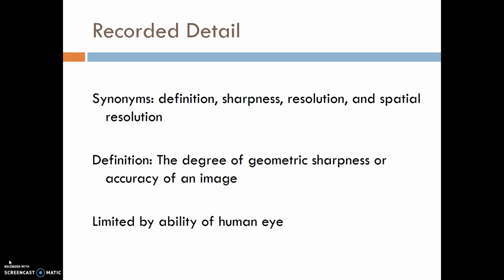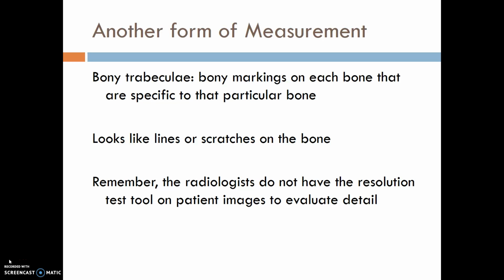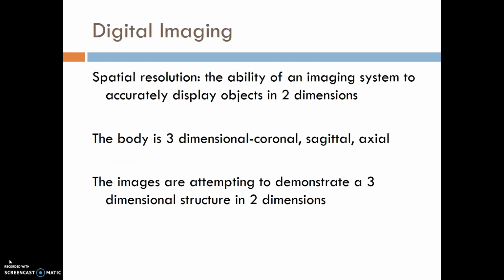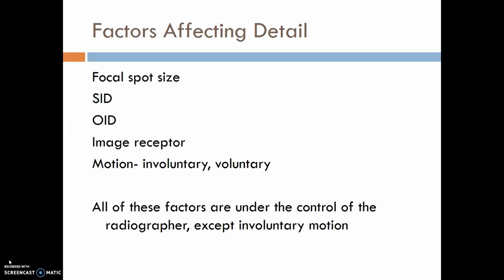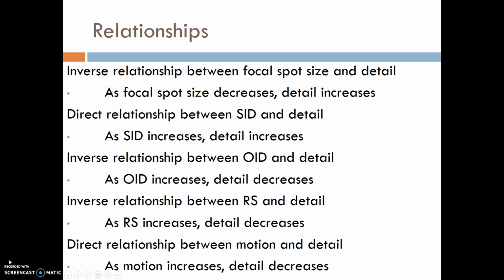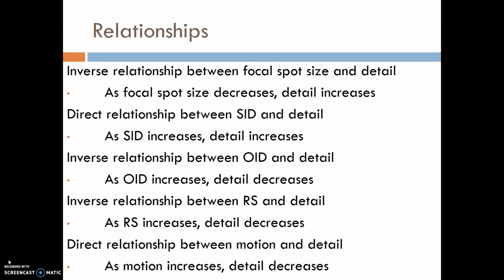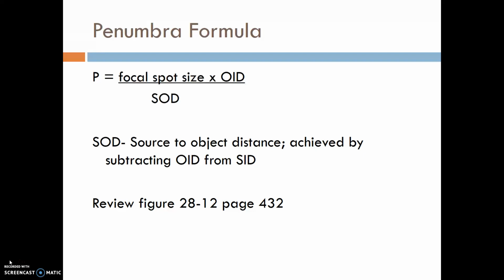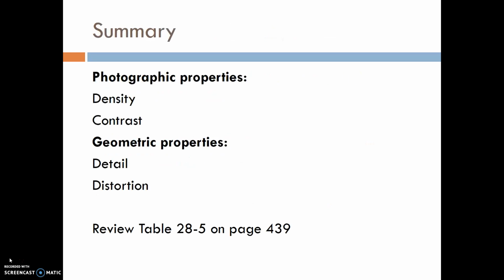Recorded Detail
Principles of Radiographic Imaging, An Art and a Science, 5th ed.  Carlton, R. and Adler, A.  Ch. 28